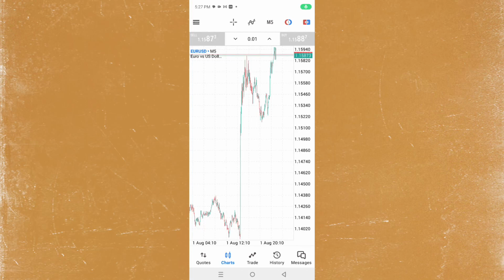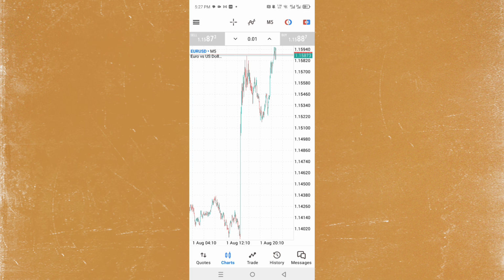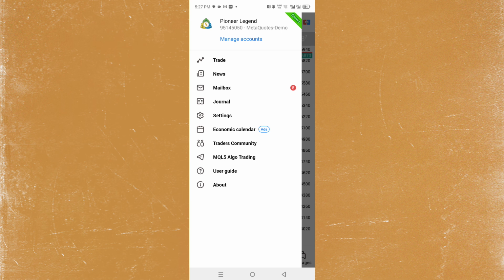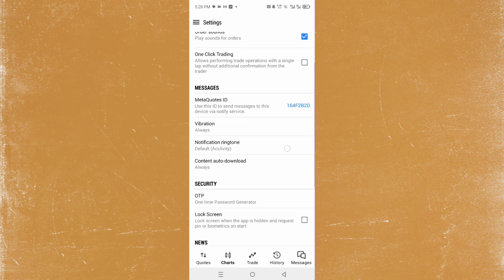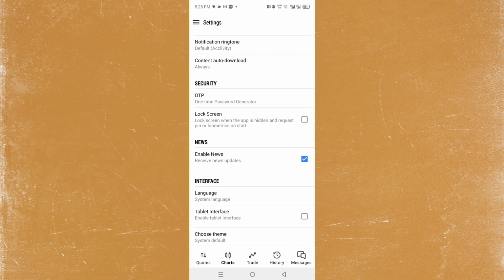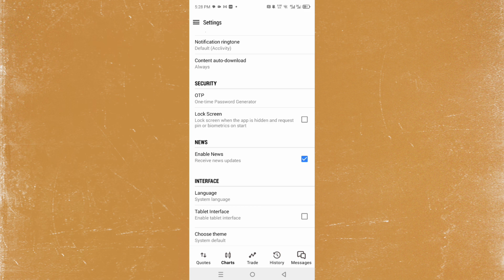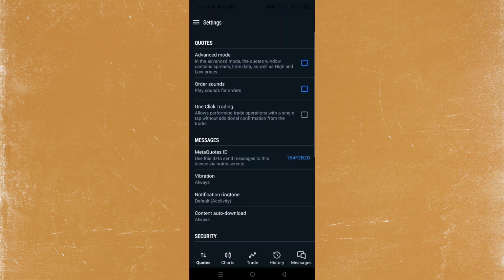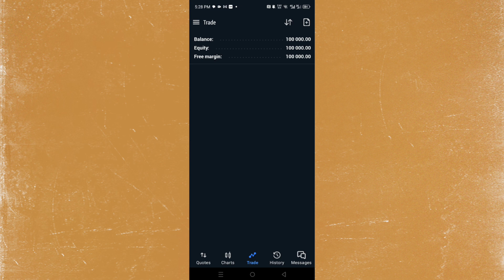How To Change Mt5 Background Color On Mobile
Easily customize the background color of your MetaTrader 5 (MT5) mobile app with this simple guide. Whether you want to switch to a dark theme for comfortable night trading or prefer a lighter background for better visibility, this tutorial walks you through the steps to change your MT5 background color directly on your phone. Improve your trading experience by personalizing your app’s look to reduce eye strain and enhance focus during market analysis.

Change MT5 background color mobile
MT5 mobile customization
MetaTrader 5 dark mode mobile
How to change MT5 theme on phone
MT5 color settings tutorial
Customize MT5 interface mobile
MT5 app background change
Forex trading app tips
MT5 mobile interface settings
MT5 user interface customization